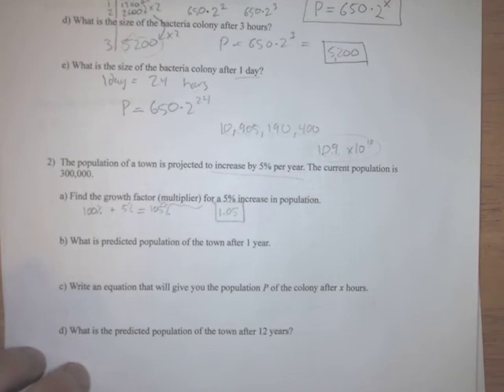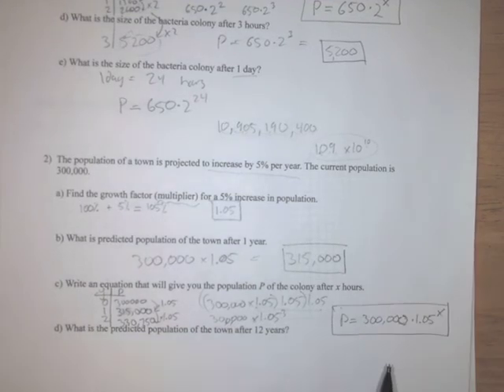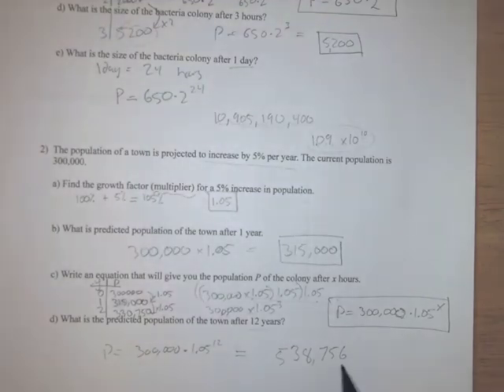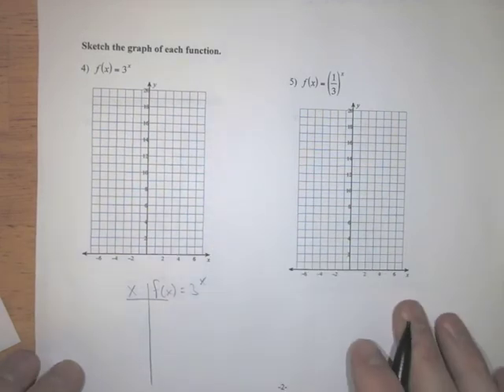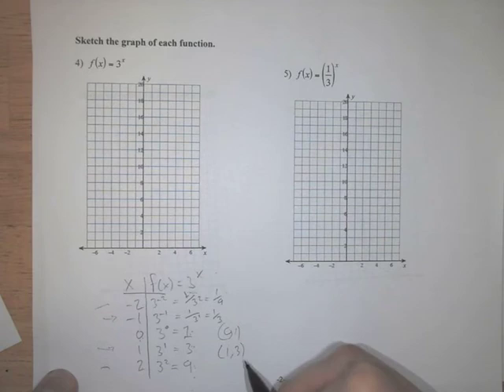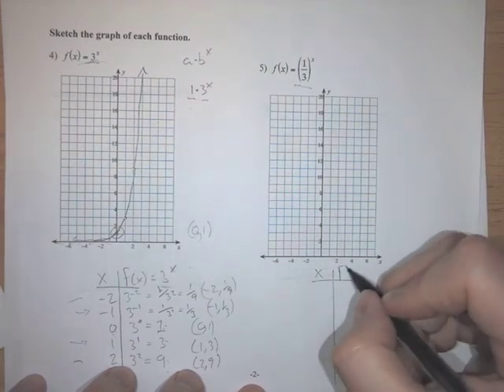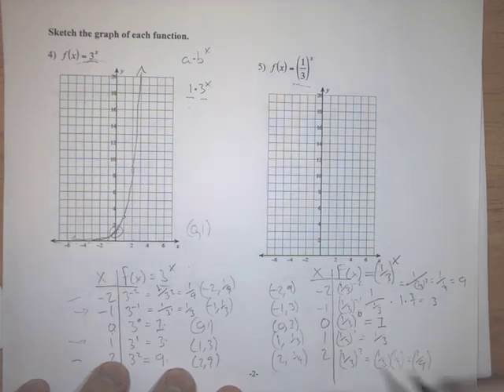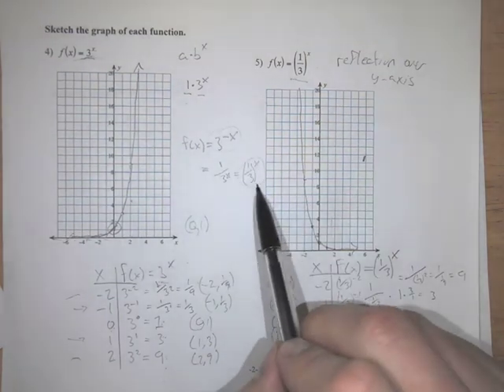Exponential Functions Review Problems 2-5